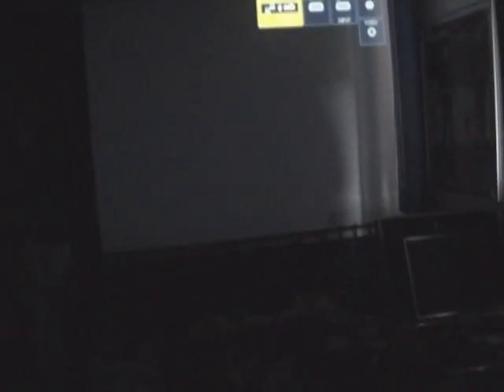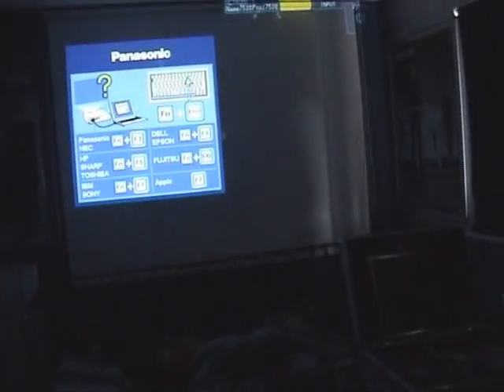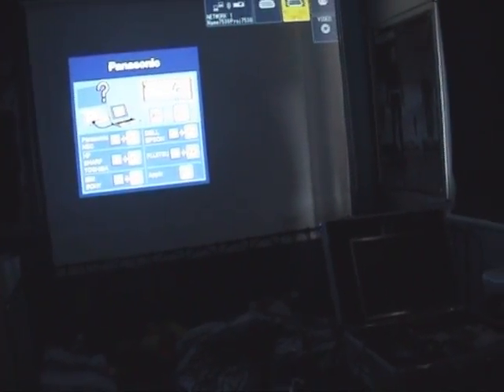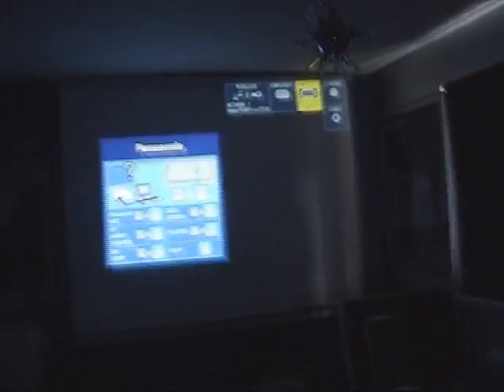Crazy Zakster's Tech How To Set Up A Projector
how to set up a projector